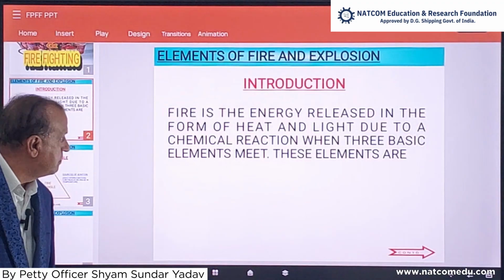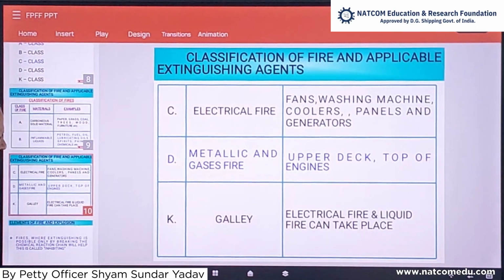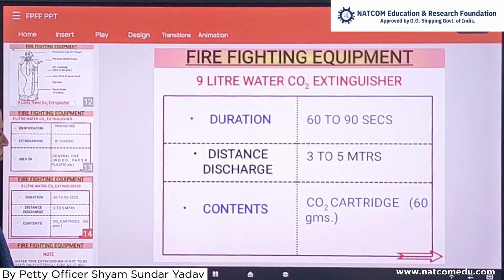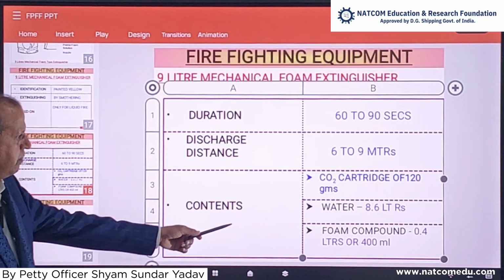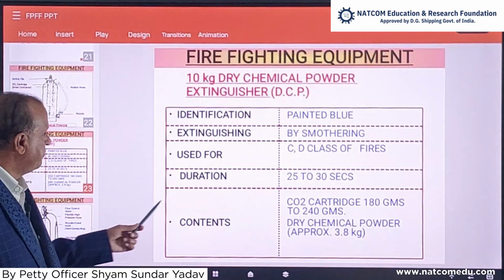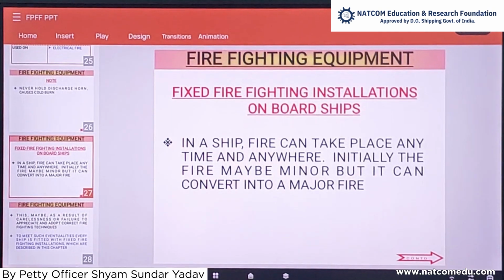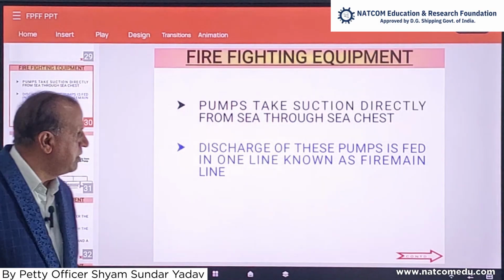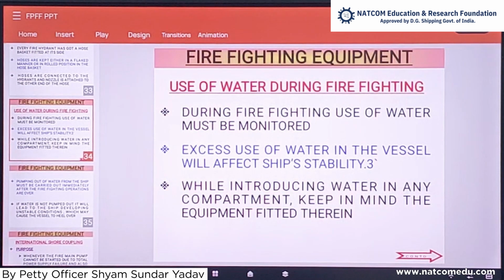Fire Prevention & Fire Fighting on Ships Part-1 | By Petty Officer Shyam Sundar Yadav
Fire is one of the most dangerous emergencies onboard a ship. In this Fire Prevention & Fire Fighting (FPFF) lecture, we explain the causes of fire, types of fire, fire prevention methods, fire detection systems, and fire fighting techniques used on ships.

This lecture covers:
✔ Fire triangle & fire chemistry
✔ Classification of fires (Class A, B, C, D & Electrical)
✔ Fire prevention measures onboard ships
✔ Fixed & portable fire fighting systems
✔ Fire detection and alarm systems
✔ Fire drills, emergency response & crew duties
✔ SOLAS requirements for fire safety

👨‍✈️ Useful for:

Merchant Navy Cadets
Deck & Engine Officers
GP Rating Candidates
MEO Class IV / II / I Exam Preparation

📌 This lecture is designed as per DG Shipping & STCW syllabus, helping you understand both exam concepts and onboard practical safety procedures.

🔔 Watch till the end to gain a clear understanding of shipboard fire safety and emergency preparedness.